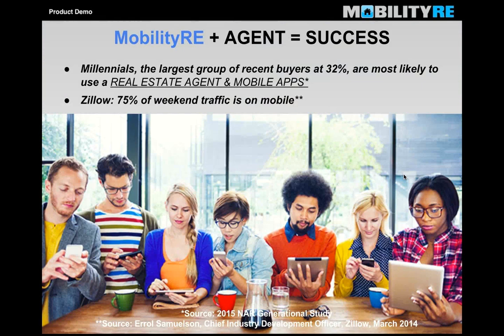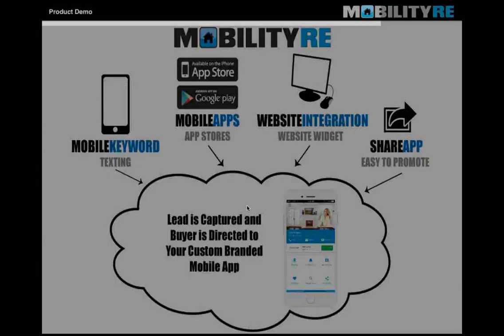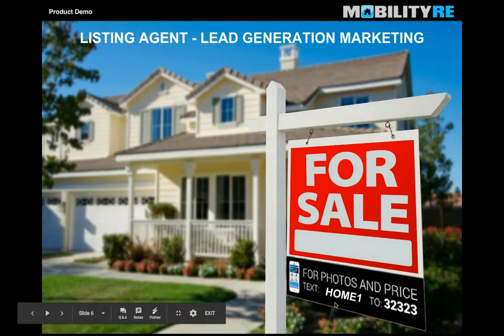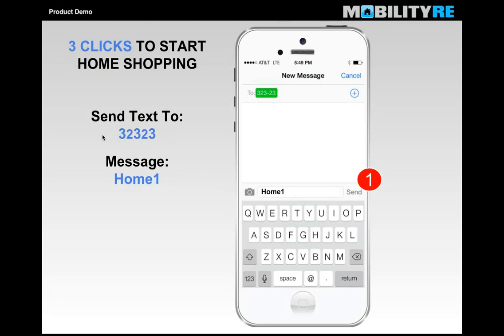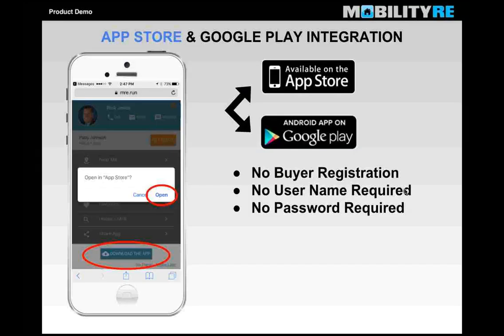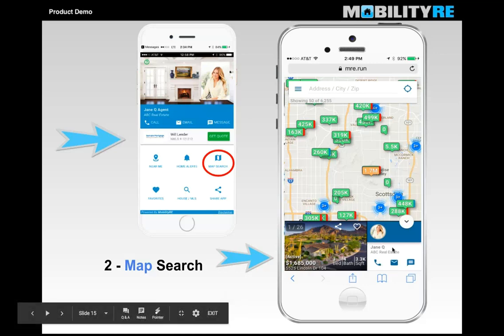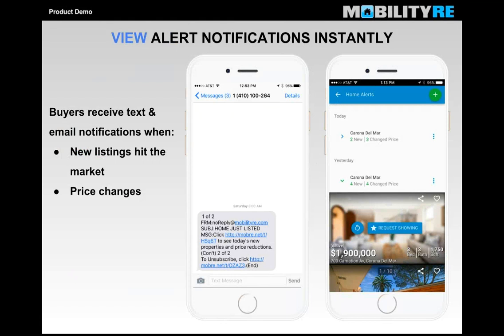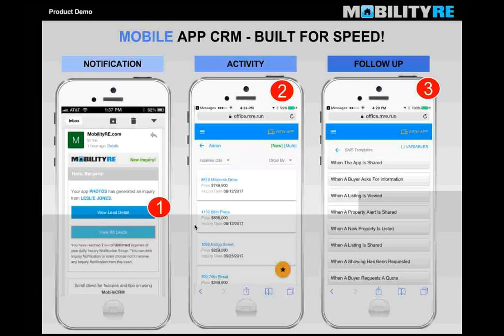MobilityRE Demo for Agents